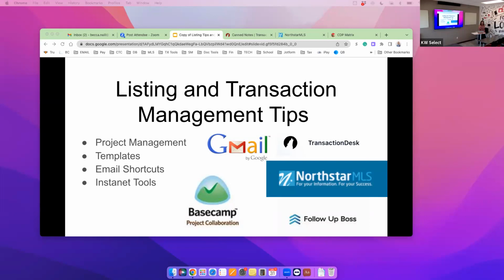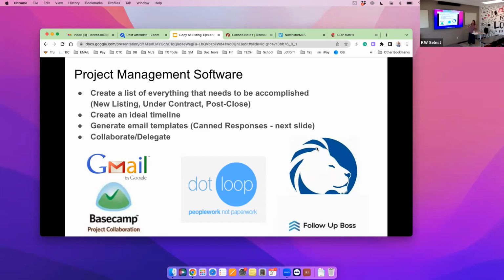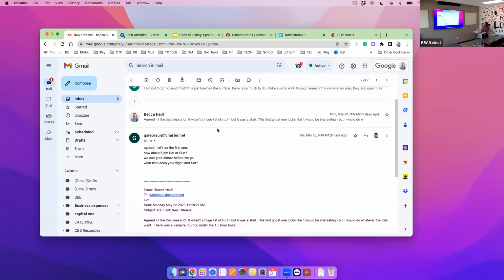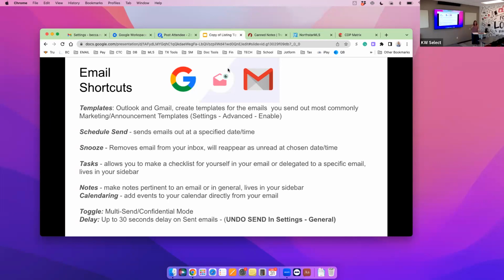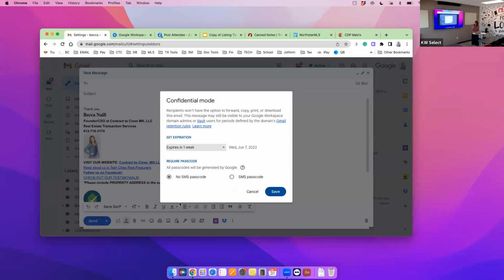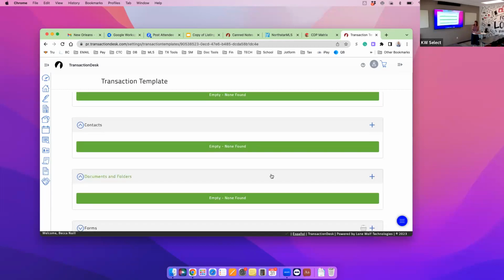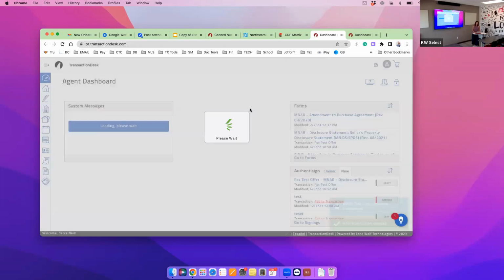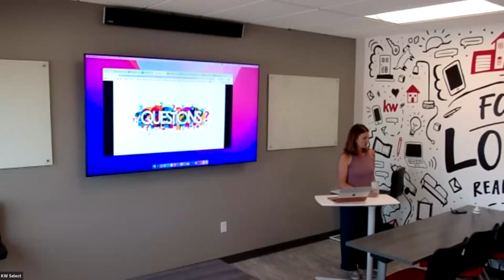Be Efficient with Your Business w/ Becca Naill - 5.31.2023